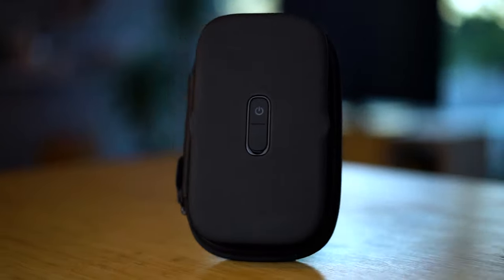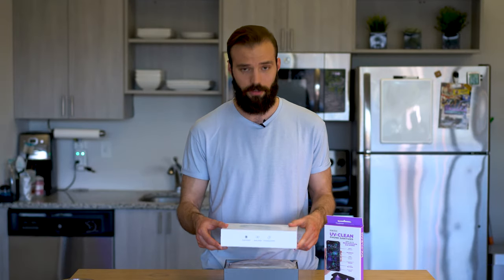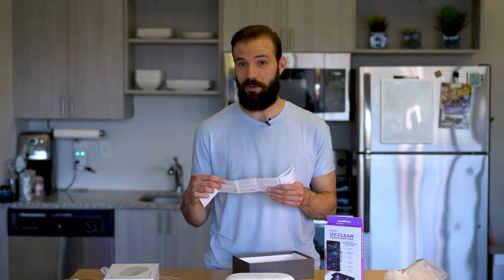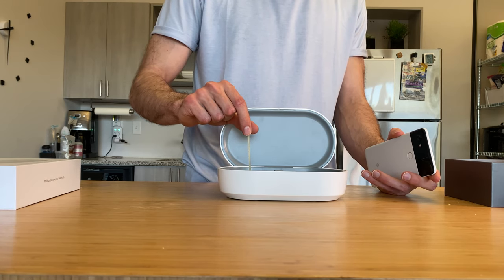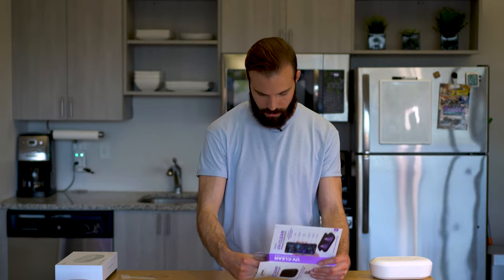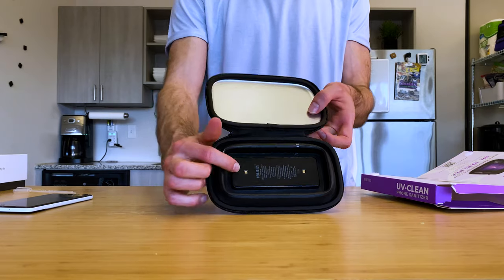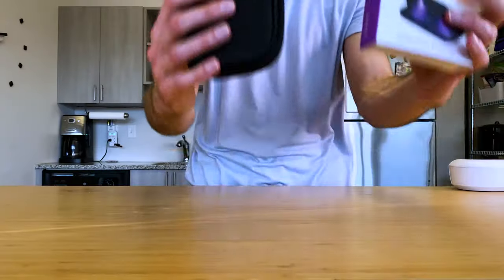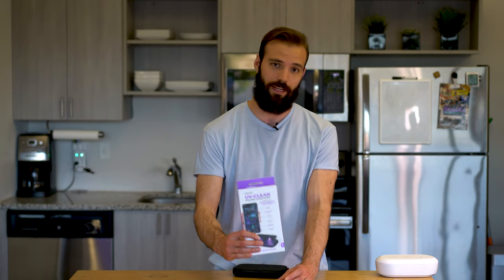HoMedics UV Phone Sanitizer vs Chinese Knock Off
HoMedics UV Clean Phone Sanitizer
Ottolives UV Smart Phone Sanitizer

UV Light Breakdown - 0:41
Ottolives UV Smart Phone Sanitizer Review - 1:30
HoMedics UV Clean Phone Sanitizer Review - 5:08
Product Comparison - 8:53

In this video, I break down how UV light works to sanitize your devices, show you exactly how to use these products,  my unboxing experience, and which product you should buy. Which one would you buy?

iPhone, Samsung Galaxy, and Google Pixel, what do all these smartphones have in common? They are impossible to clean! But not anymore with these UV light phone sanitizers. Super convenient to use these products use UVC light to sanitize and disinfect your phone or other personal belongings. No need for harsh chemicals or disposable Clorox wipes which makes these phone sanitizers great for the environment too.

Office Furniture
Ergonomic Office Chair

Computer Hardware
NZXT H210 PC Case
EVGA GeForce GTX 1080 Ti SC2
G.SKILL TridentZ RGB Series 16GB 3200MHZ
MSI Performance Gaming AMD Ryzen 1st and 2nd Gen
AMD Ryzen 7 2700X Processor
EVGA SuperNOVA, 850W G3
Toshiba X300 5TB Hard Drive
Crucial MX500 500GB Internal SSD
Windows 10 Home OS | USB

Computer Accessories
Alienware 25” 244hz G Sync Monitor
BenQ 24-Inch Gaming Monitor
Razer Blackwidow Ultimate Keyboard
Corsair Scimitar RGB Elite Gaming Mouse
Razer Goliathus Control (Extended) Gaming Mouse Pad
LaCie Rugged Thunderbolt USB-C 5TB External Hard Drive
Logitech G560 Light Sync Speakers
Blue Snowball Microphone
Microphone Arm Stand
Beyerdynamic DT 770 PRO
Anker 4-Port USB 3.0 Hub
HDMI Switch 4K HDMI Splitter
Under-Desk Headphone Stand
Clamp-On Under Desk Headphone Holder
Laptop Notebook Desk Stand Mount

Console
Microsoft Xbox One X 1TB Console
Xbox Elite Wireless Controller
Seagate 5gb External Hard Drive (extra storage for Xbox)
HyperX Cloud Alpha - Gaming Headset

Desk Décor
LED Planter
NanoLeaf Panels
Nexlux LED Strip Lights

Cable Management:
J Channel Cable Raceway - Black - 48" Length
Strenco 2 Inch Adhesive Black Hook and Loop Tape - 5 Yards
Belkin 12-Outlet Pivot-Plug Power Strip Surge Protector
TP-Link 5 Port Gigabit Ethernet Network Switch
IKEA Cable Management Set (FIXA)

Camera Equipment
Sony a7 III
Sony 55mm F1.8 Fixed Lens
Rode VideoMic Pro+
DJI Ronin-S Camera Stabilizer
Manfrotto Tripod
Manfrotto Tripod Fluid Head
SanDisk 32GB (Two Pack) Memory Card
Zoom H4n Pro Recorder
Lavalier Microphone